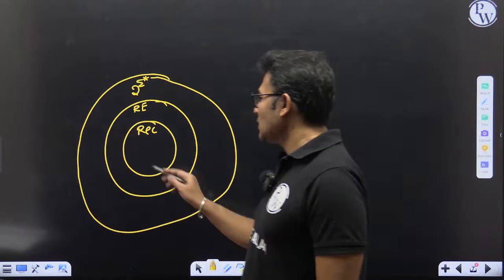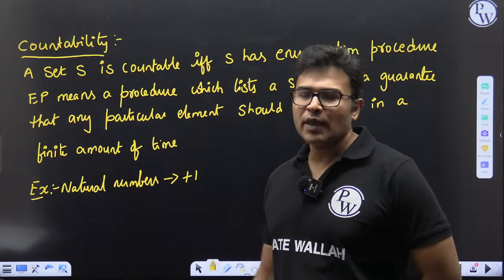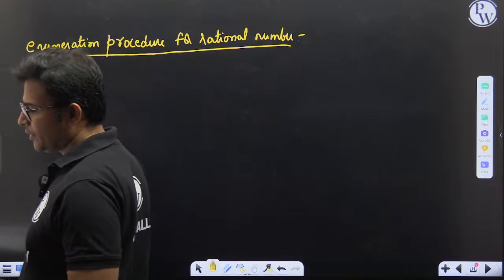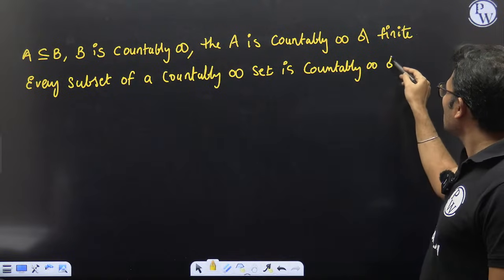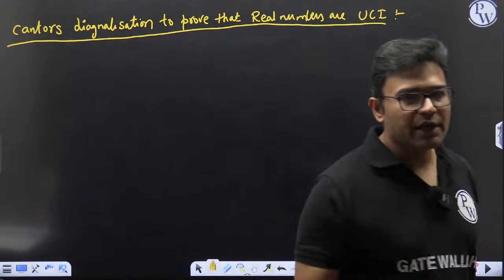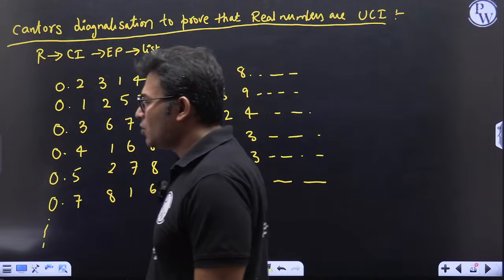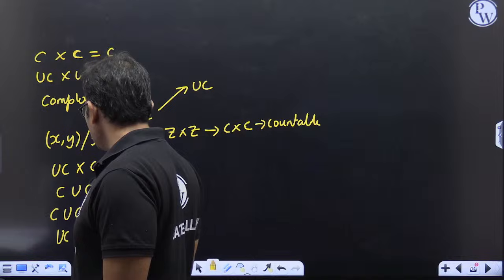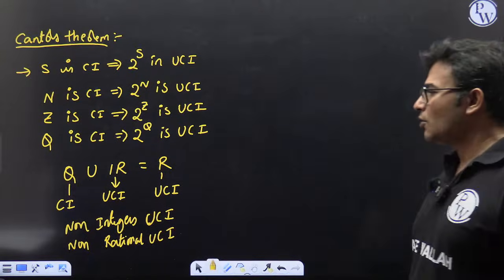Theory of Computation | Turing Machines 07 : Countability | CS, IT | GATE 2026 Crash Course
Master Countability in Theory of Computation (TOC) with this focused GATE 2026 Crash Course session designed for CS & IT aspirants. This lecture covers core concepts, including countable vs uncountable sets, bijections, diagonalisation, mapping reducibility, enumerable languages, and their significance in computability theory. With simplified explanations, visual intuition, and GATE-oriented problem-solving strategies, this class helps you build the strong fundamentals required to tackle TOC questions with accuracy.

67ee2d883d2b29d82a4c1279